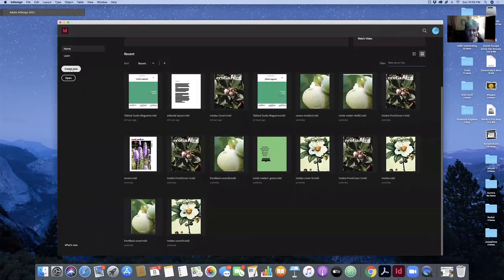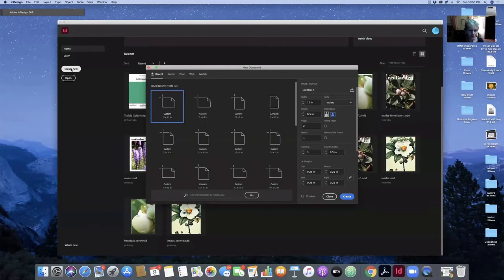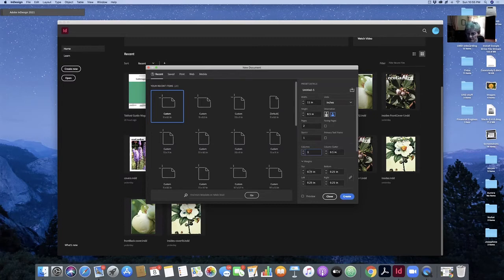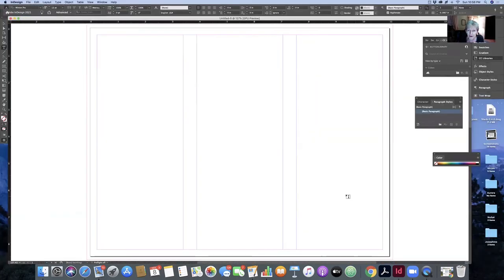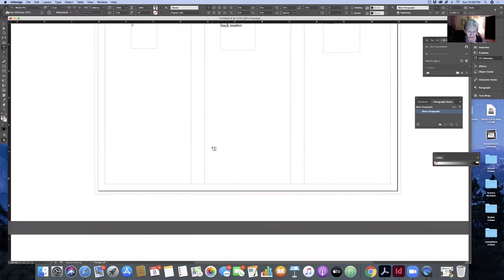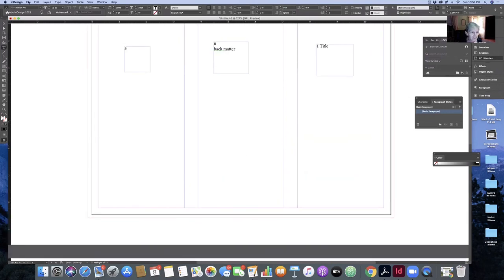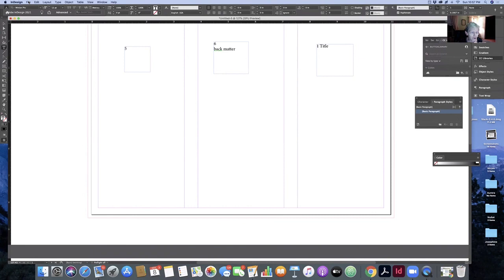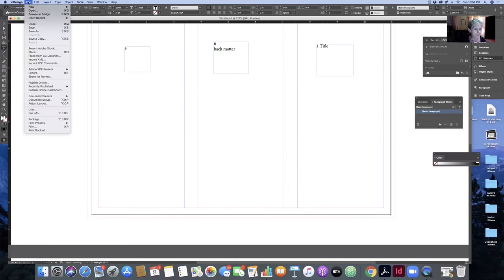COMM398K Srategic Message Design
Videos documenting digital imaging techniques and strategic message design in Photoshop, Illustrator and InDesign